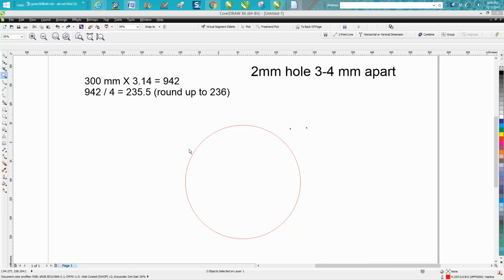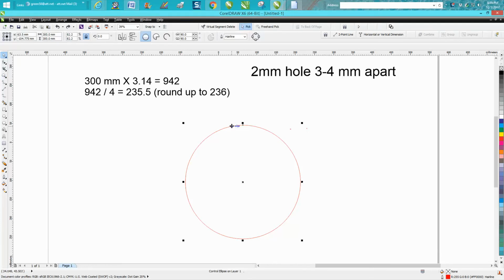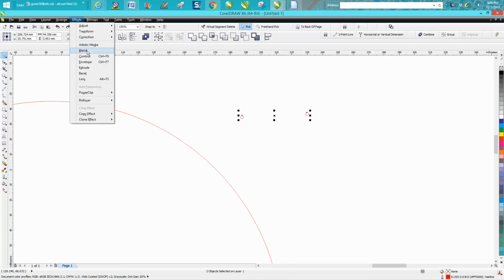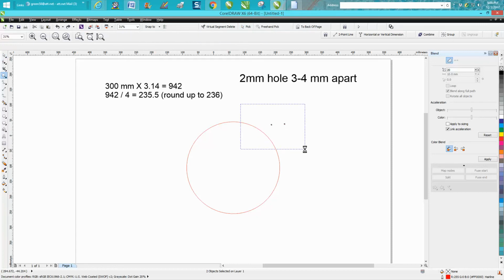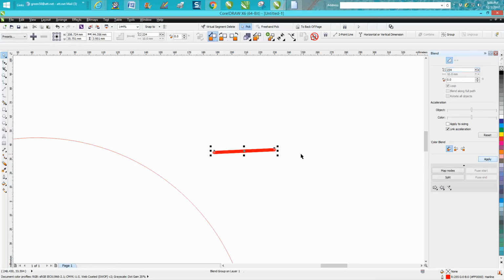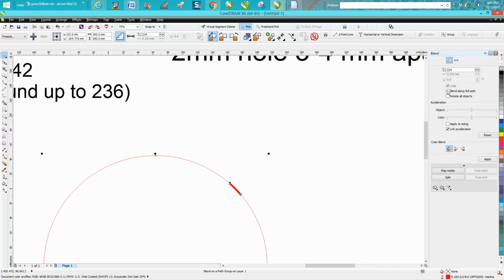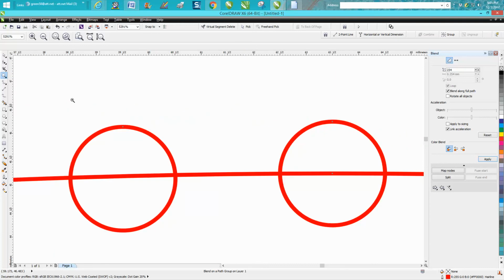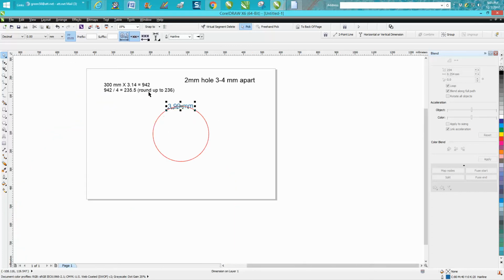Corel Draw Tips & Tricks Holes around a circle Equal